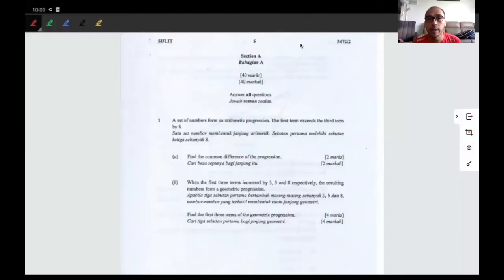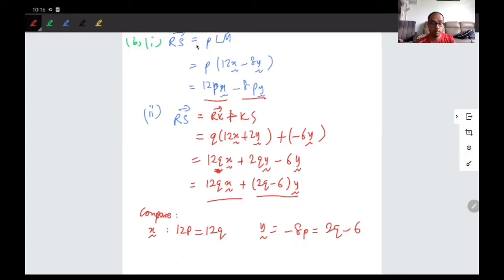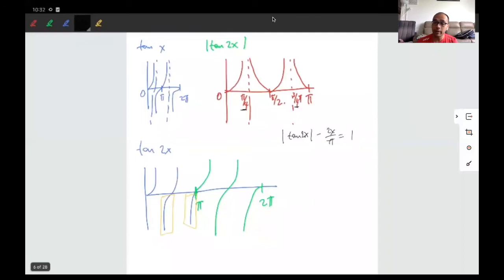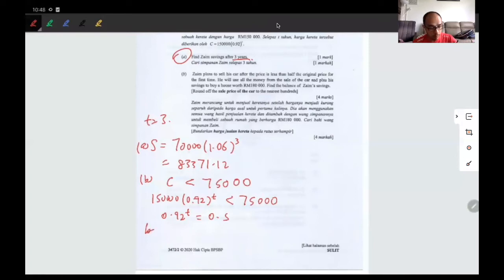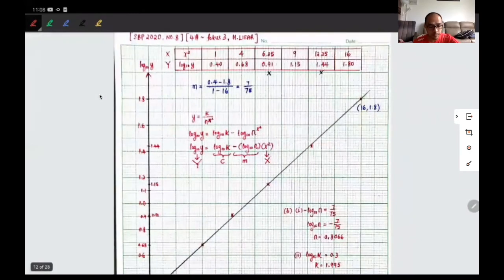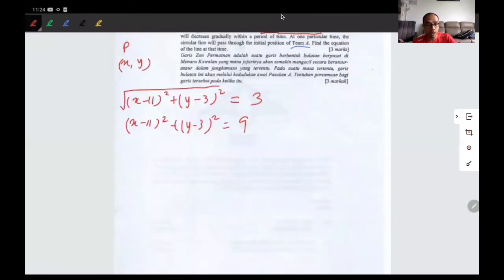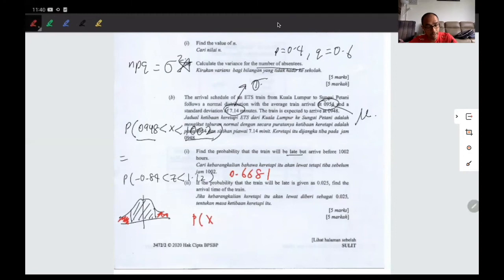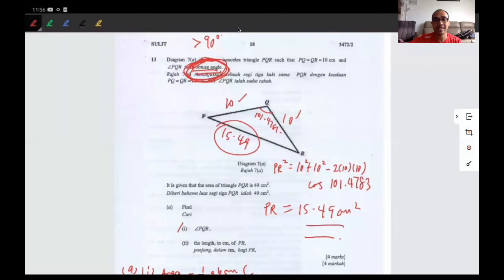Holiday Sessions with Sir Marcus 8 Jan 2021: Add Maths SBP Paper 2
We continue our discussion from the previous Add Maths session by attempting the SBP 2020 Paper 2 questions.